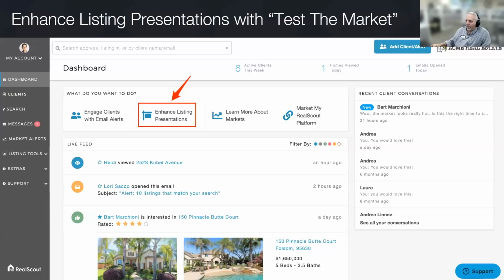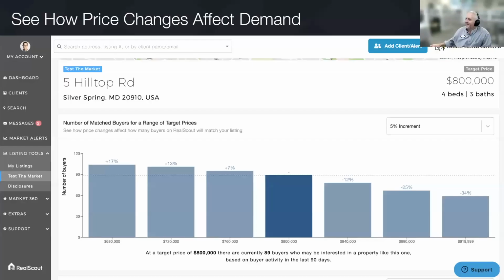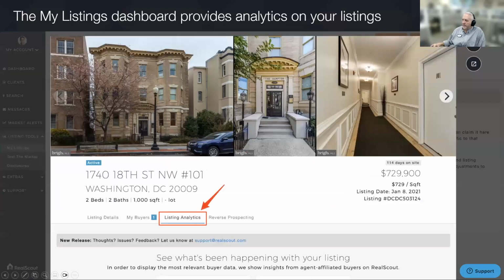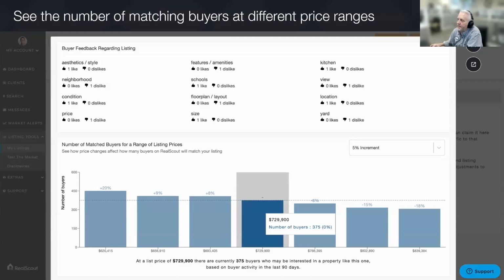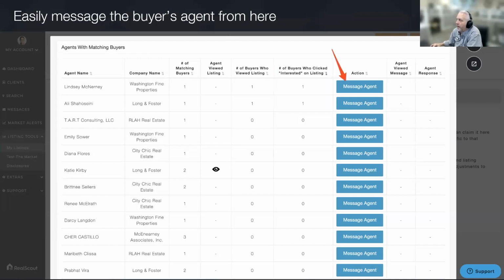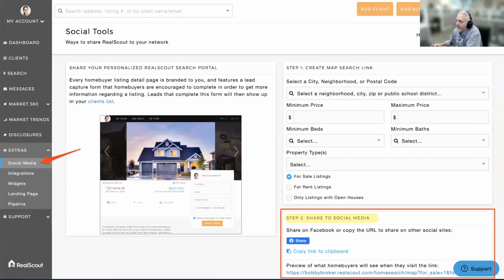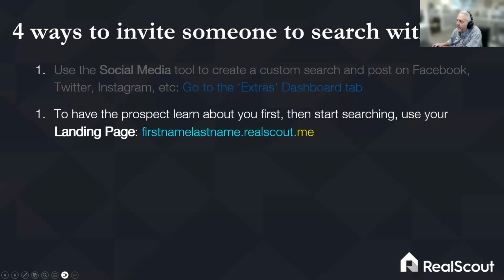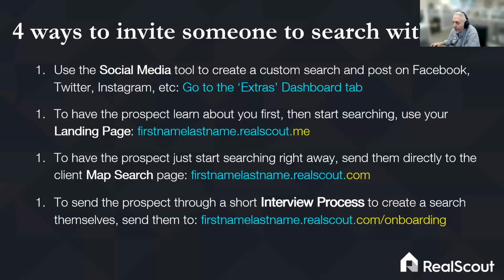Foundations | Century 21 Connect Realty - May 11, 2023